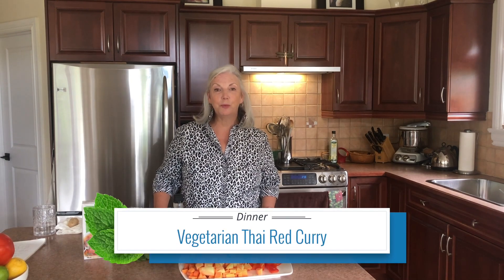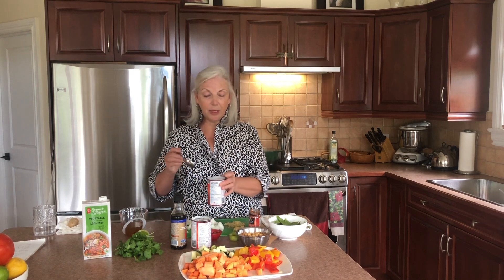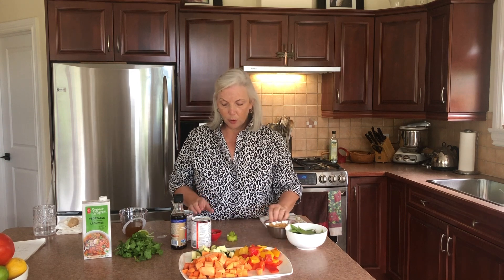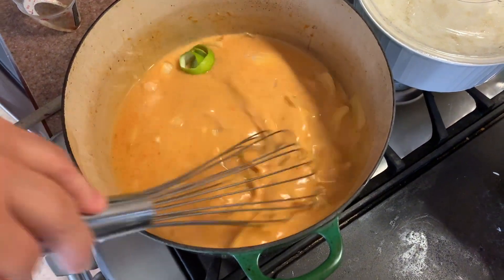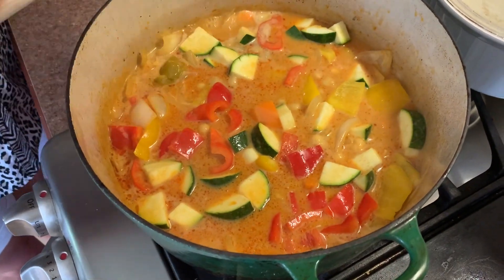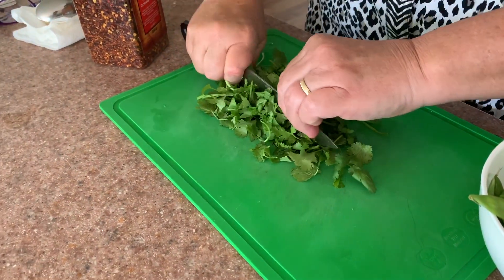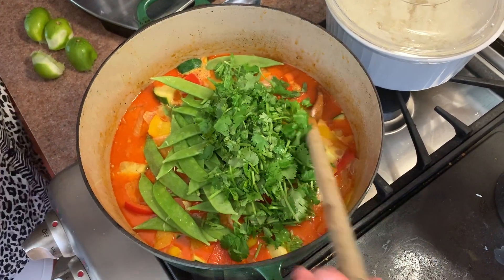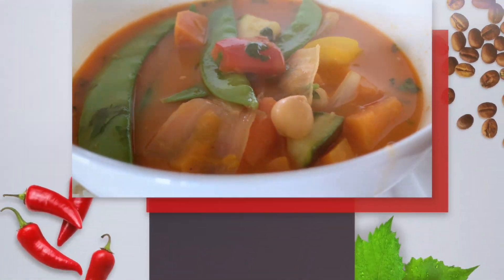Vegetarian Thai Red Curry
Inspired by one of her favorite meals on planet earth, Heidi shows you her version of Thai Red Curry. It also goes incredibly with her homemade Naan Bread.